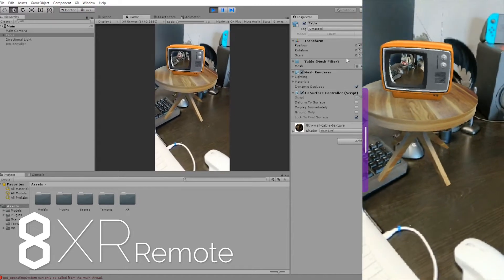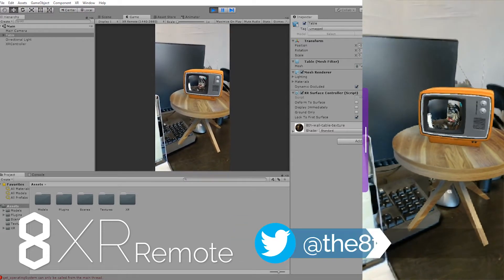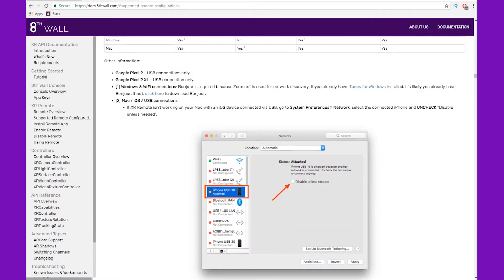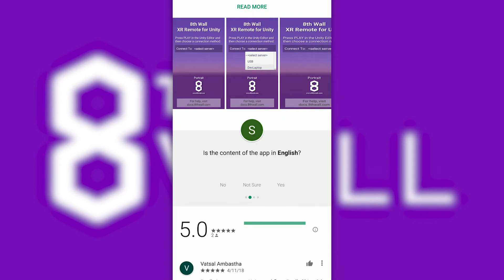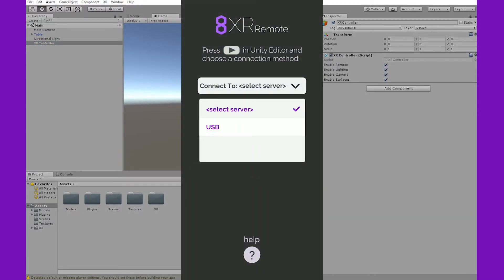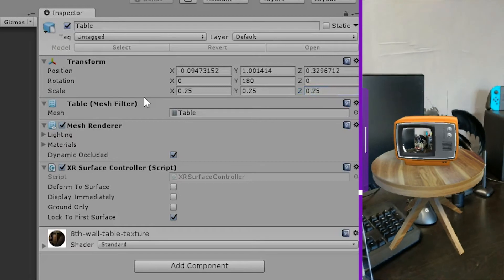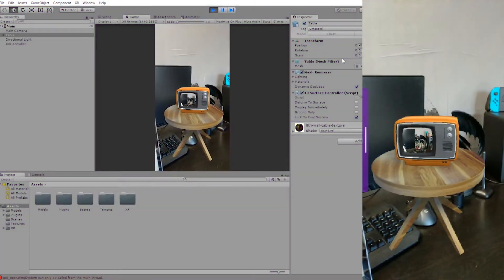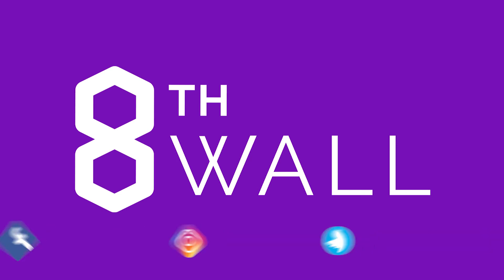Stream Unity AR Apps to Your Phone While You Work!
Want to use your AR app live on your mobile device while you develop a virtual world? Now you can! We show you how to use the free 8th Wall XR Remote App to save time developing your app so that you can release it cross-platform that much sooner!

Our Videos:
How to Build an AR App in Less Than 15 Minutes

Located in Palo Alto, 8th Wall’s mission is to break the wall between the digital world and the physical world.